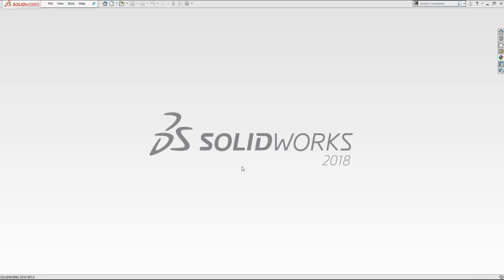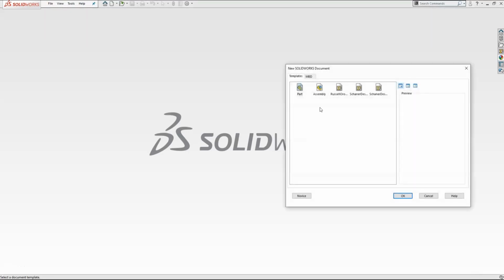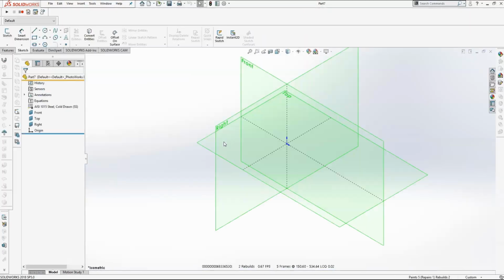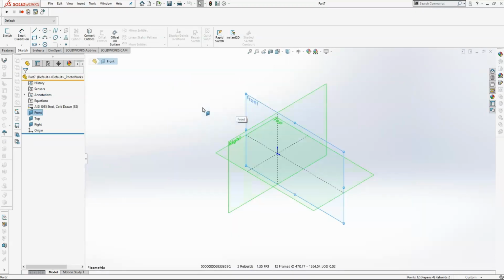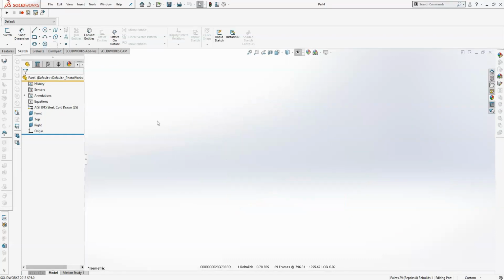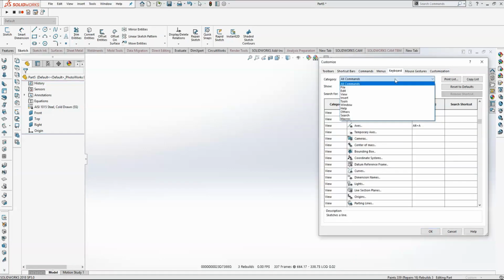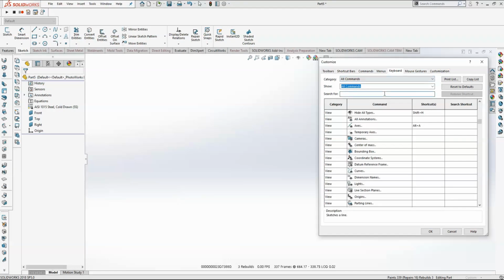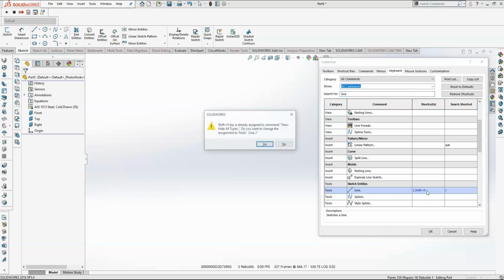1-Minute Solidworks Tip: Keyboard Shortcuts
In this video, I show you how to setup and use keyboard shortcuts (aka keystrokes or hotkeys) in Solidworks 2018. Keyboard shortcuts are a great way to streamline your workflow and improve your productivity.